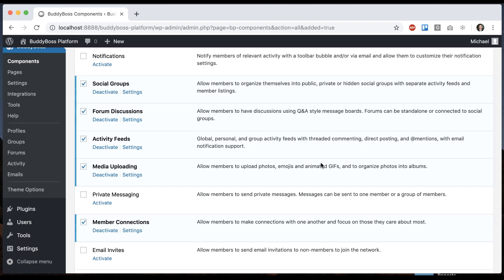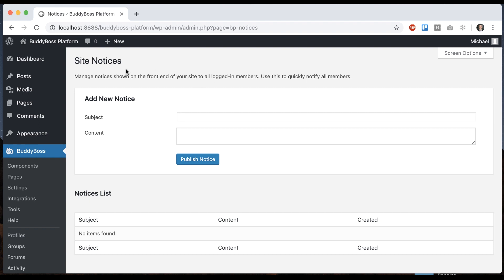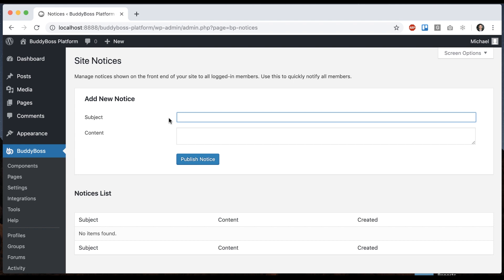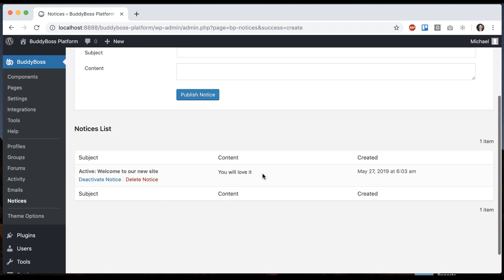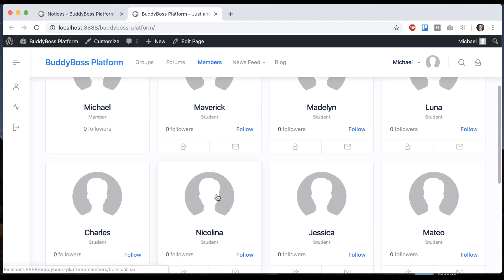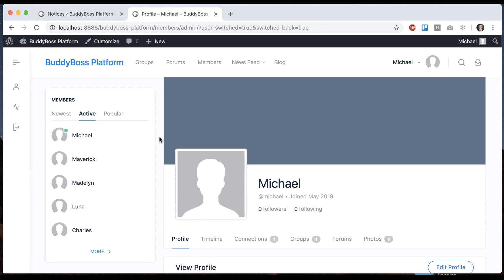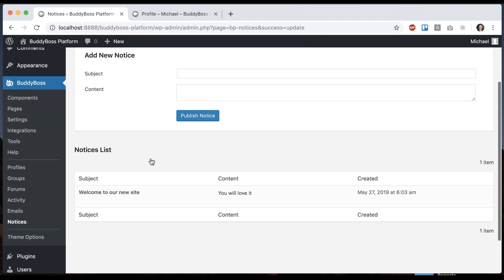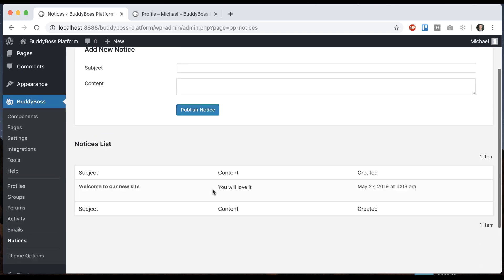How to send Site Notices to all users in your social network?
Site Notices allow the site admin to instantly send a notice to all users at once. This feature is helpful when you have important announcements, special offers or updates that you want to inform your members about. In this video, we show you how to send site notices in your social network.